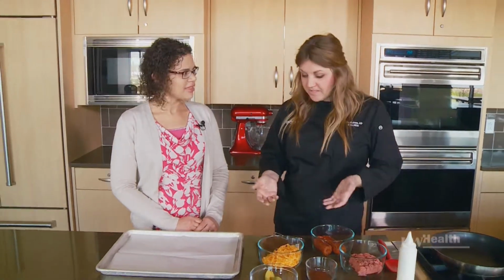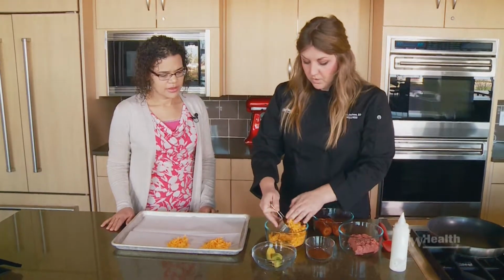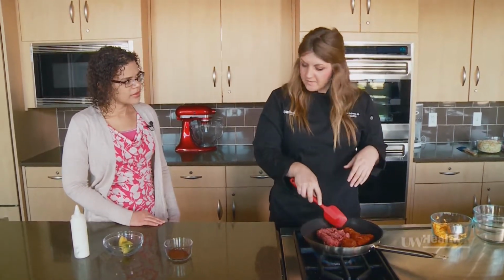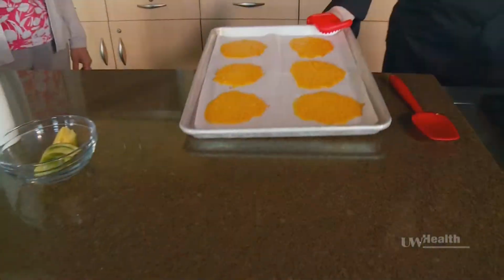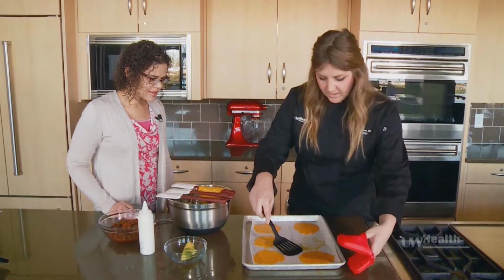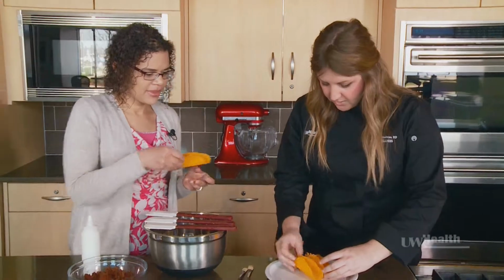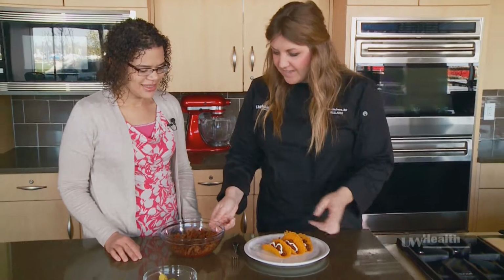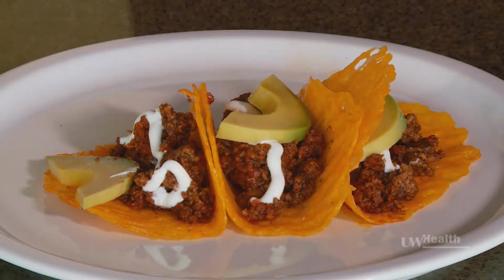Ketogenic Recipes: Beef and Chorizo Tacos with Cheesy Shells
UW Health's epilepsy program posts recipes for patients who are using the ketogenic diet.